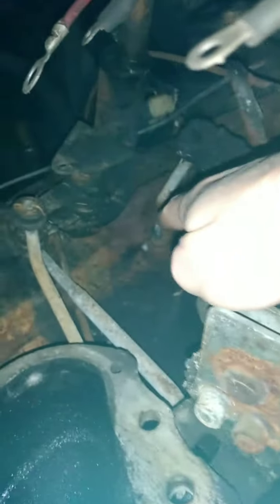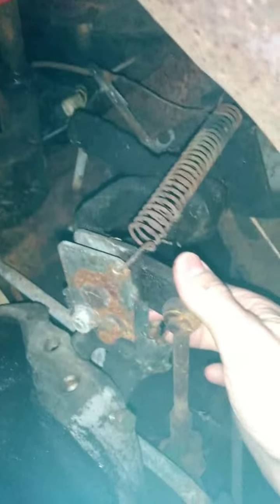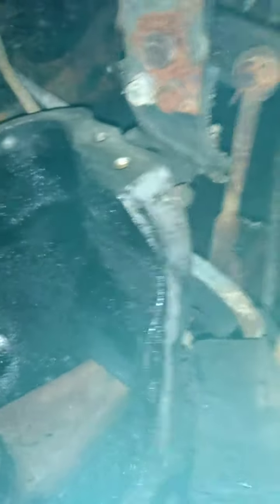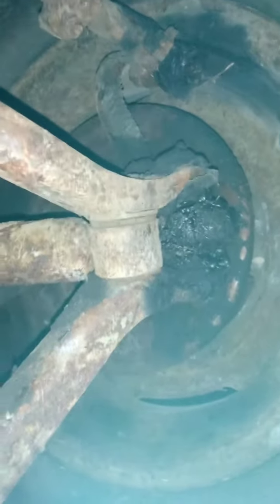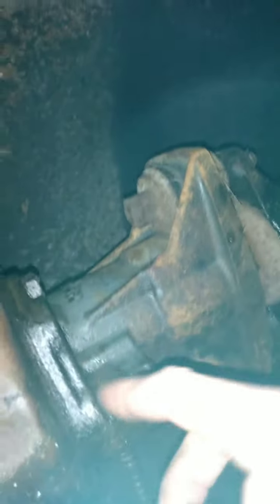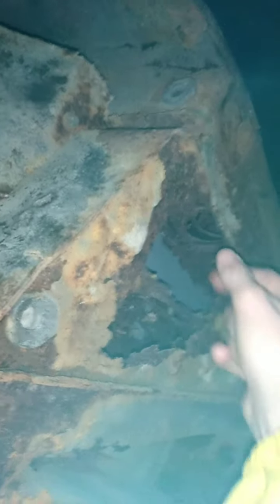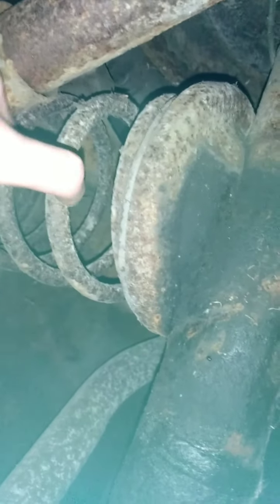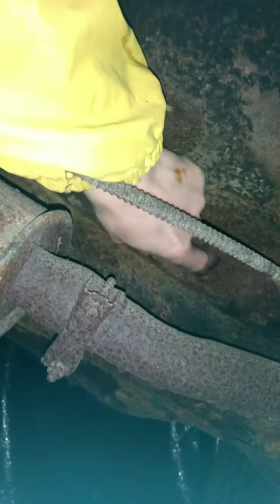1958 AMC Rambler Super pt.4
A look at the condition of the under side of the rambler